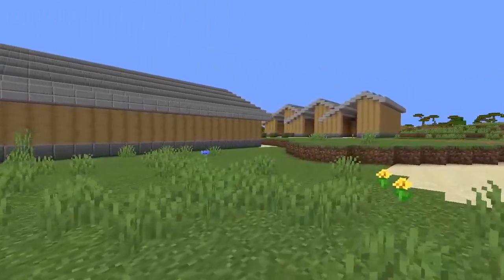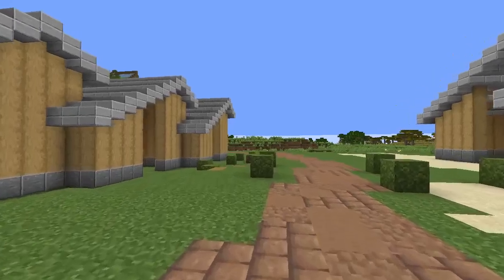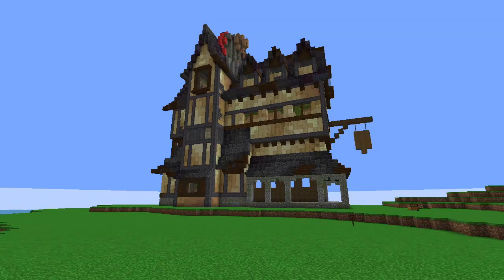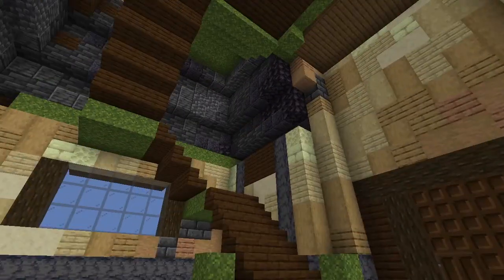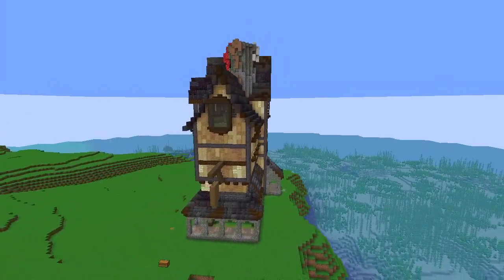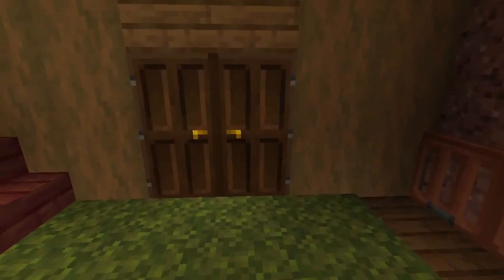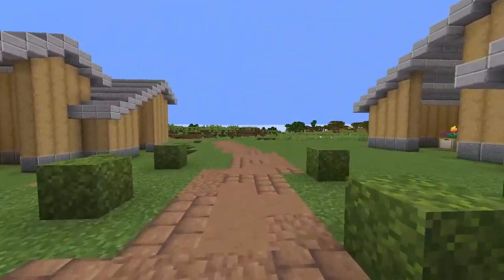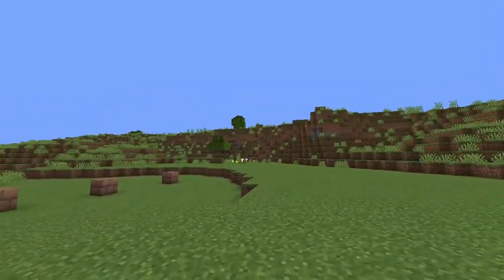Changing Realities on Halcyon Heights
It is possible that Fabled knows what this place is suppose to be.

All video production, builds and music by FabledDayes